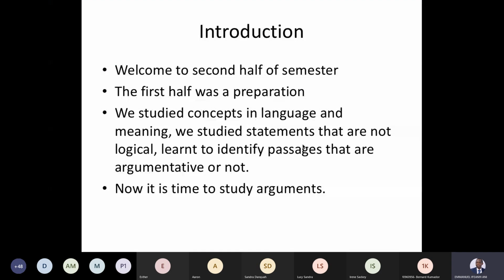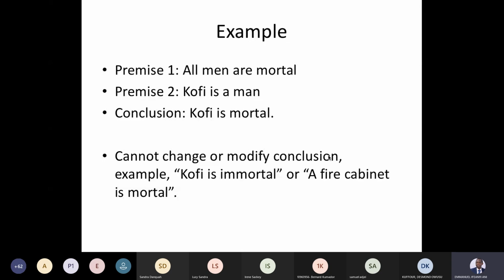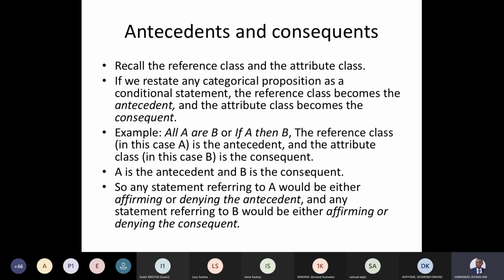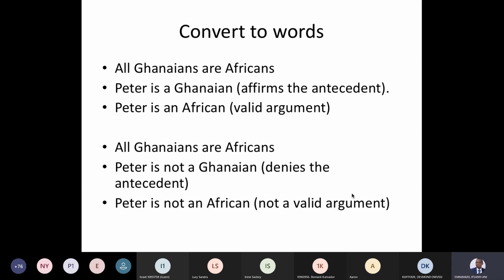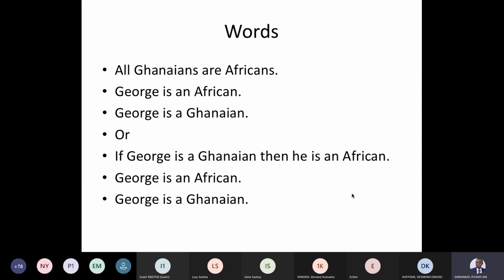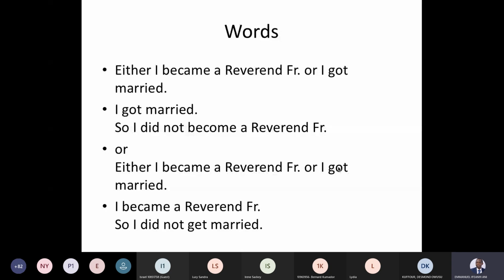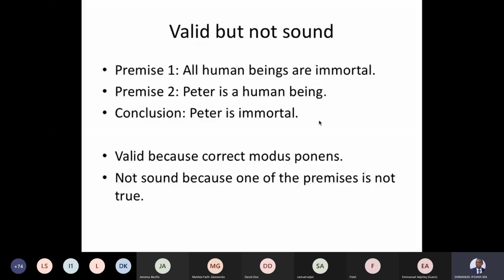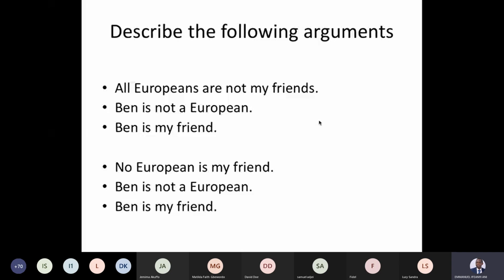Recorded Seesion Deductive Argument Group 16